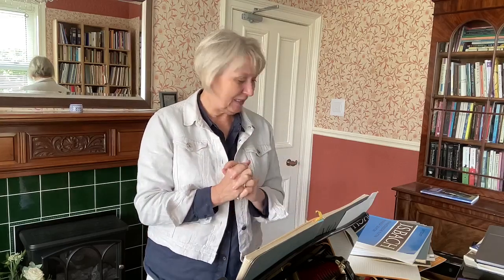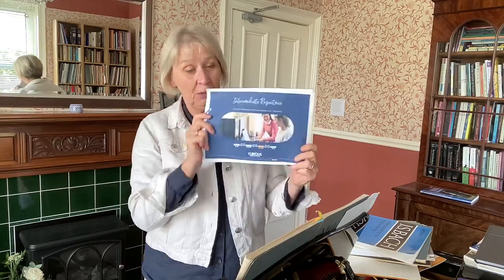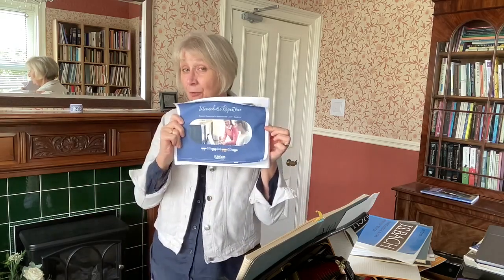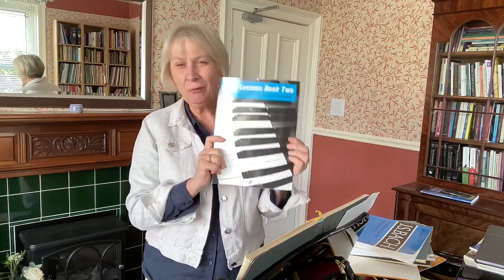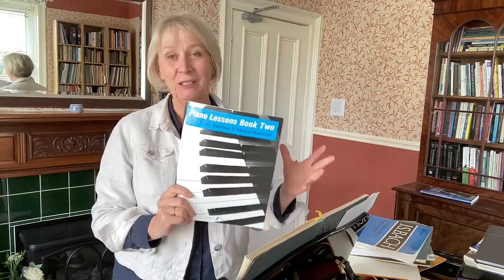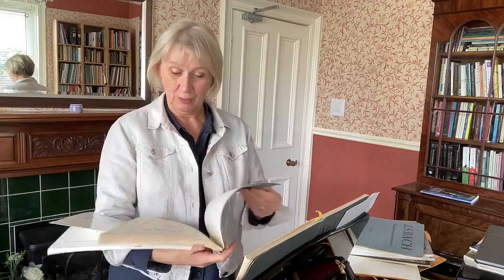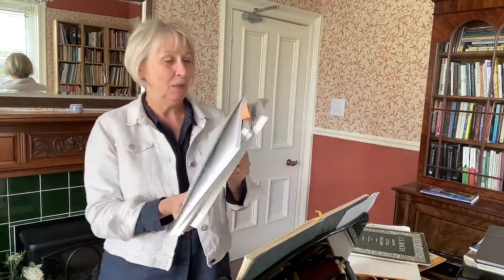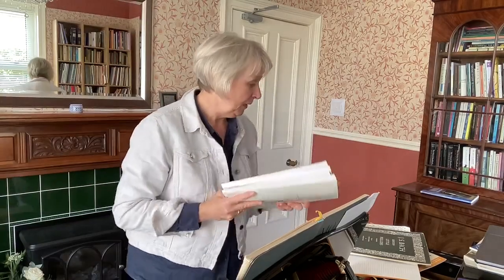Building your teaching library without spending lots of money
In the final teaching tip for this academic year Sally shares one way she has built up her teaching library.